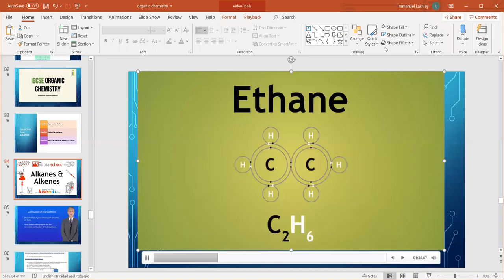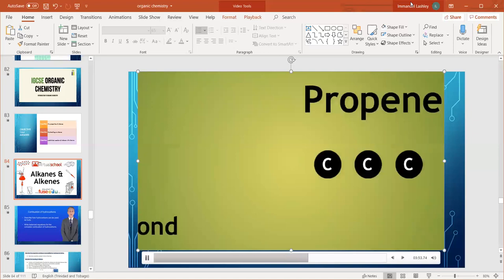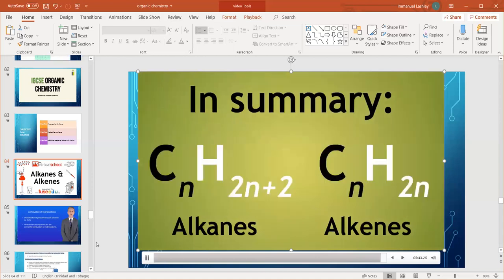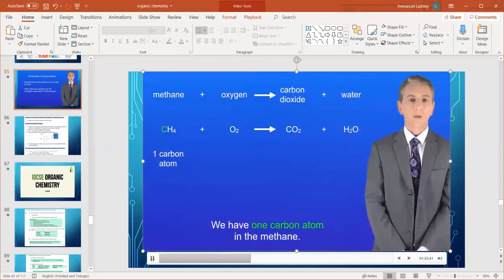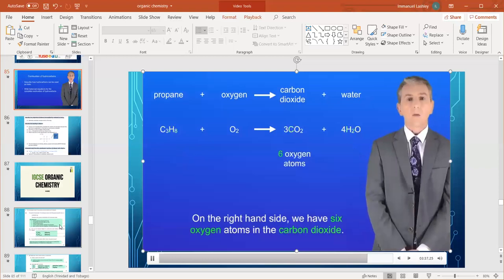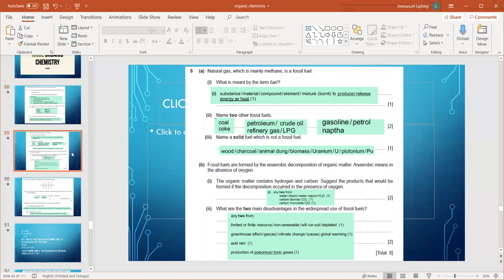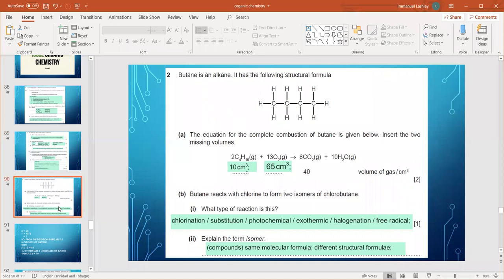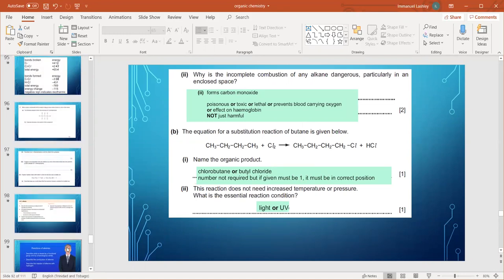CTS COLLEGE - WEEK 11 CHEMISTRY LECTURE PART 5